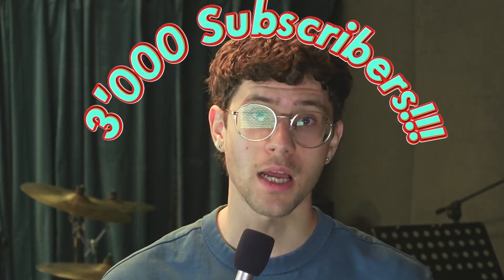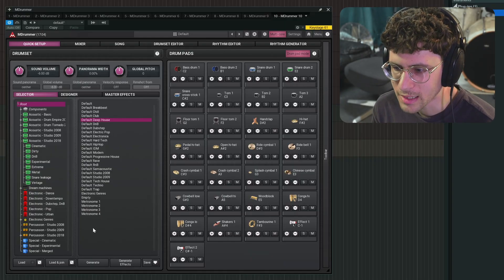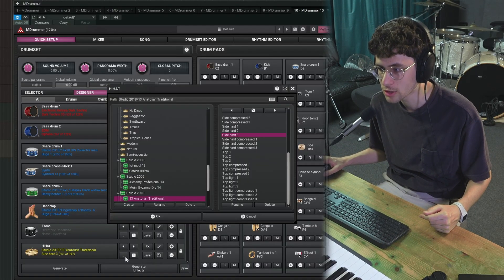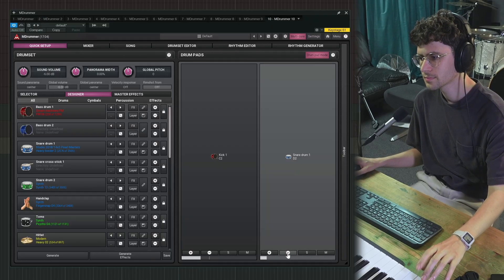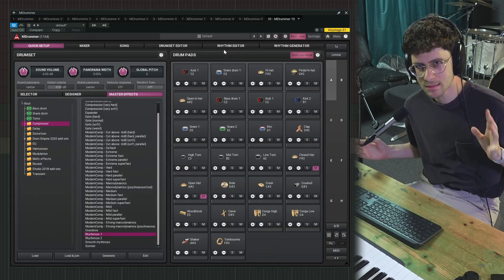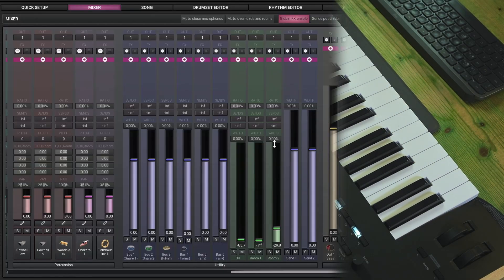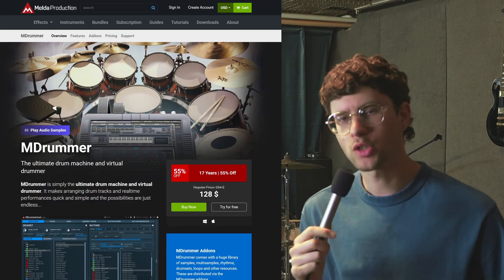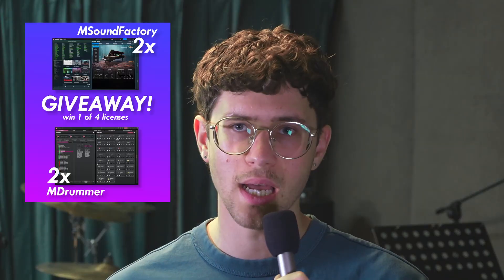MDrummer, the easy way!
MDrummer is a great Drum Plugin, but it can be intimidating to use. In this video I walk you through a streamlined workflow that works for me when dealing with this VST.

Join my 3'000 subscriber giveaway on intagram to win a license for MDrummer or MSoundFactory

Melda Production write about MDrummer:
"The ultimate drum machine and virtual drummer
MDrummer is simply the ultimate drum machine and virtual drummer. It makes arranging drum tracks and realtime performances quick and simple and the possibilities are just endless...

MDrummer's sound engine can cover the entire range of percussion instruments from drums to scratches. Any number of drum sets, drums in each drum set, layers and effects in each drum, with sampling, synthesis and some completely unique generators. Whether you are interested in acoustic drums, electric drums, percussion or effects, or any kind of combination, MDrummer can do it."

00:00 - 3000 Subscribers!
00:23 - Underrated or Overcomplicated?
00:40 - Download 80 GB of Sample content
01:14 - Adjust the UI
01:32 - Loading a random Drum Kit
02:15 - The Drum Pads
02:50 - Generate a random Kit
03:29 - Multisamples vs Kit Pieces
05:08 - making a Kit from scratch
06:20 - Layering sounds
06:41 - Generating effects
07:00 - adjusting effects in the mixer
07:13 - joining Kits
07:55 - OH and Room Mics
08:25 - rhythm/ midi features
08:54 - Acoustic Kits overview
10:05 - Electronic Kits overview
10:34 - Percussion Kits overview
11:10 - Easy Percussion Layers
11:53 - value comparison (with Addictive Drums 2 and UJAM Virtual Drummers)
12:50 - exclusive coupon code for Melda Sale
13:15 - Giveaway instructions!